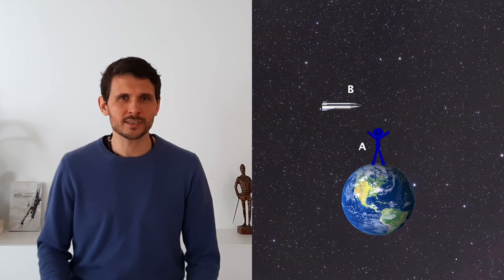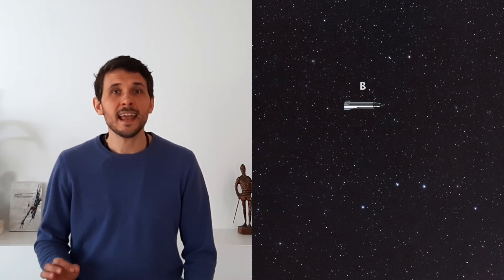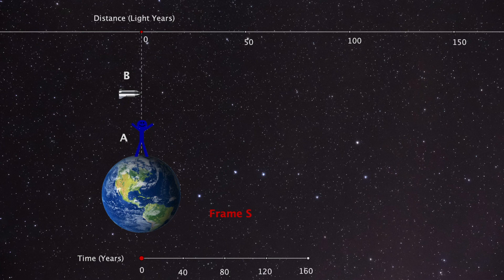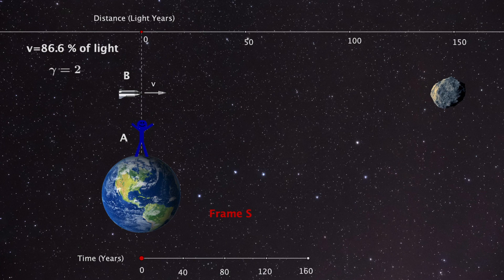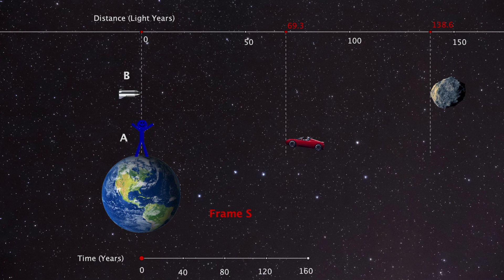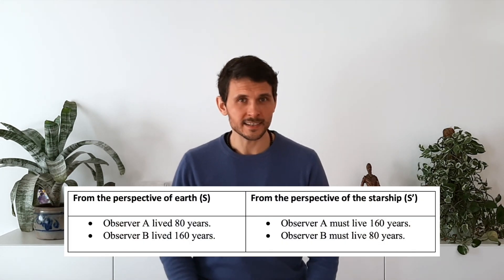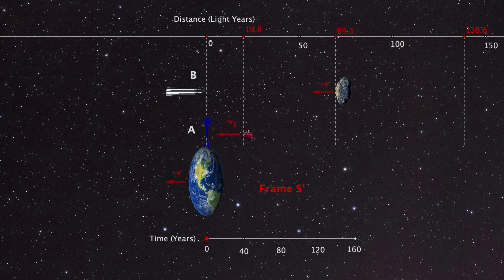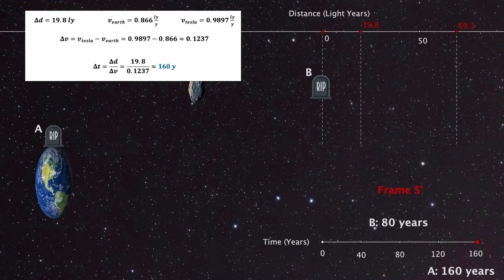Dingle's Time Dilation Paradox - Special Relativity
If two observers are moving relative to each other, they will both experience to be at rest, while the other is in motion. Relativistic time dilation tells us that the time of a moving observer moves slower that that of a stationary observer. Consequently both will claim that the other experiences slower time. How can this be true???
Watch the video to get the answer.